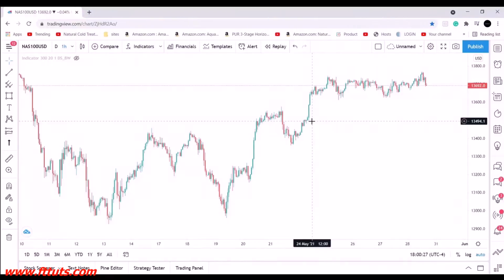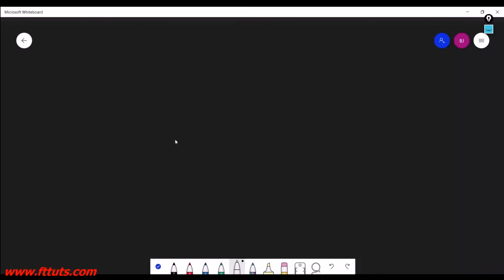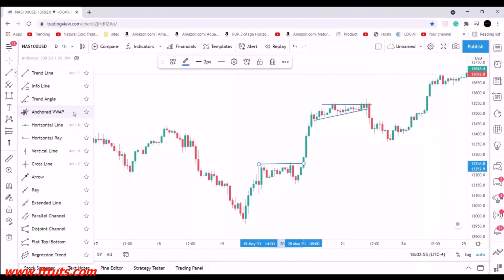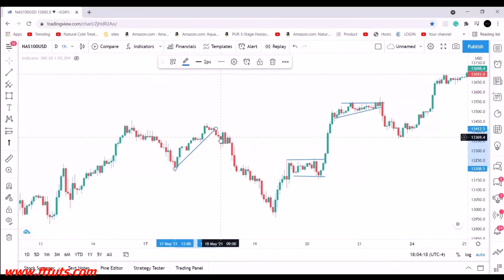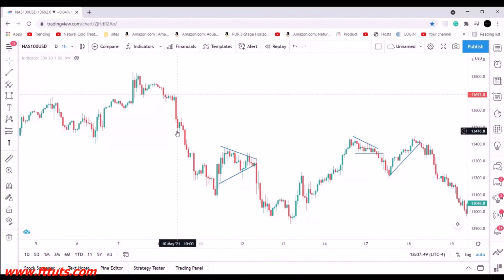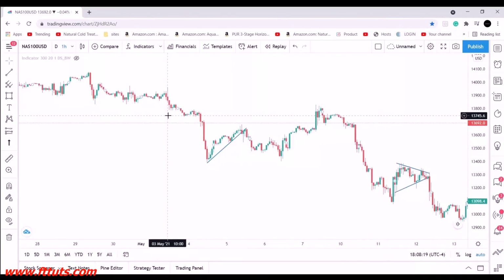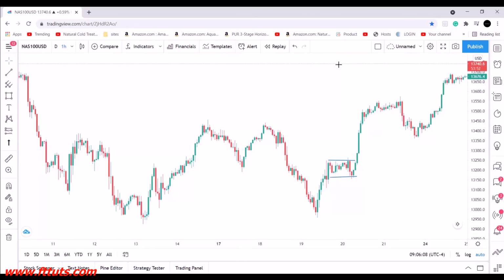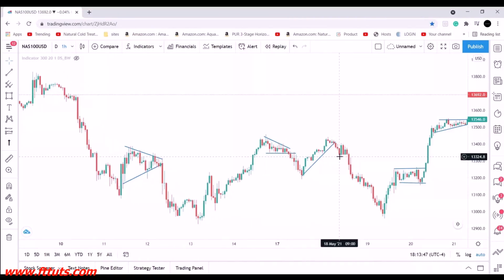4.1 Small Account Builder